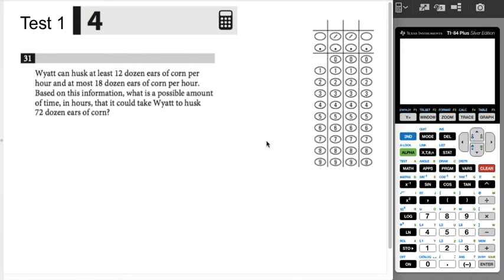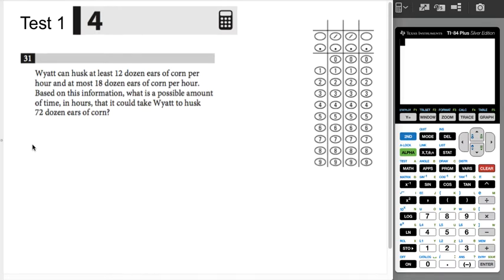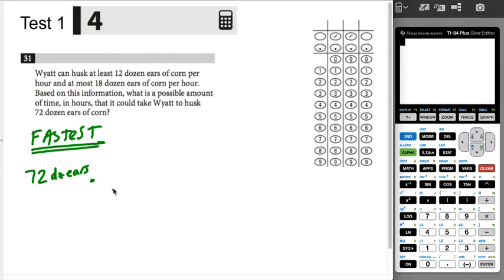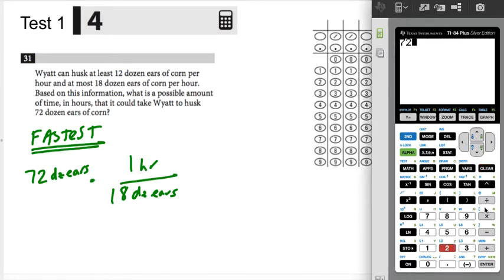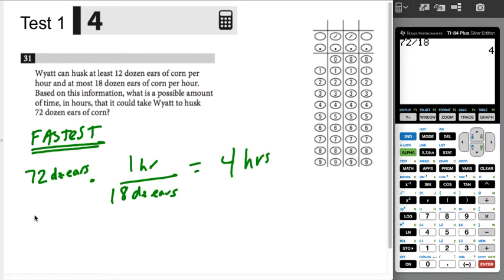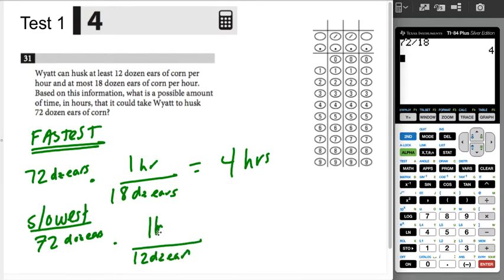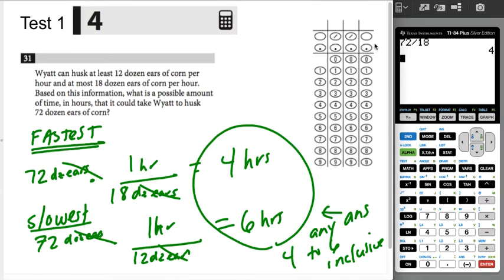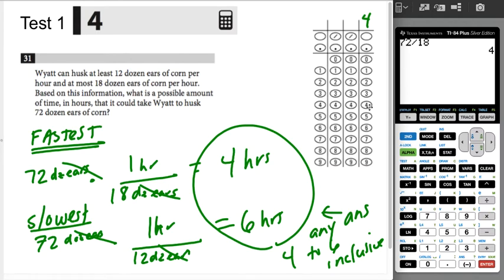SAT Test 1 Section 4 Problem 31